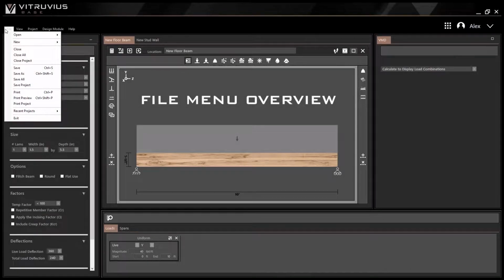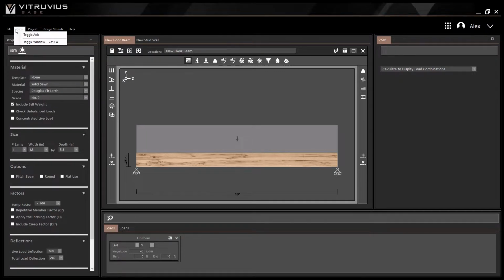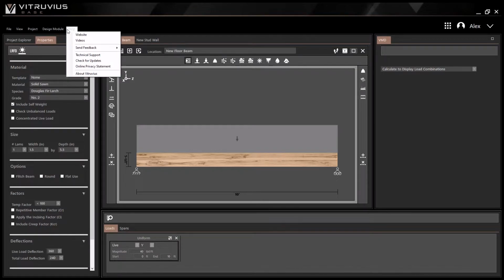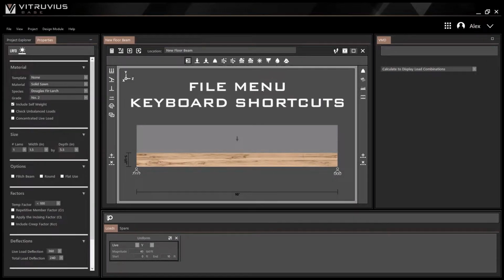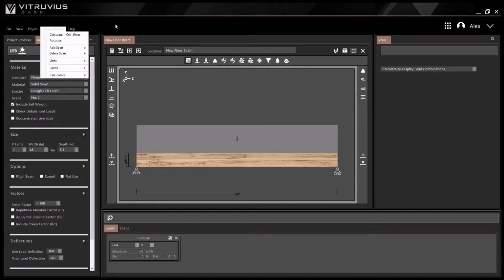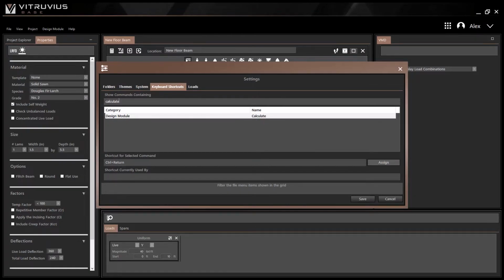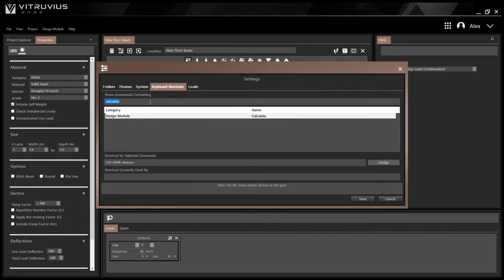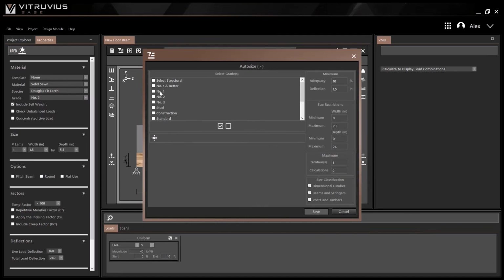File Menu Overview & Keyboard Shortcuts | VITRUVIUS WALKTHROUGH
Keyboard Shortcuts allow you to assign a combination of 'Ctrl', 'Shift', or 'Alt' keys + another key to items in the File menu.

• Navigate to the Keyboard Shortcuts tab in User Info – Settings – Keyboard Shortcuts
• Select the file menu item you would like to assign a keyboard shortcut to from the list
• Type the shortcut you would like to assign into the 'Shortcut for Selected Command' text box
• The 'Shortcut Currently Used By' text box will display whether or not the shortcut is already in use. A shortcut may only be used by one file menu item at a time
• Click the 'Assign' button to assign the shortcut to the File menu item
• Click the 'Save' button to save your changes

Vitruvius is the structural engineering software of the future. Thank you for being a part of the Vitruvius Project!